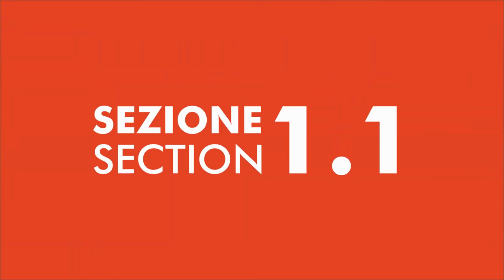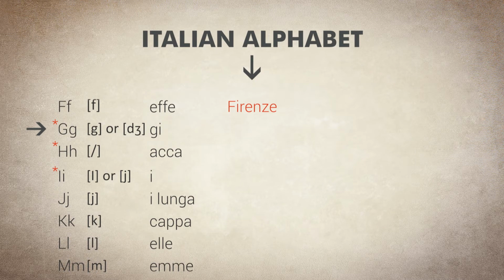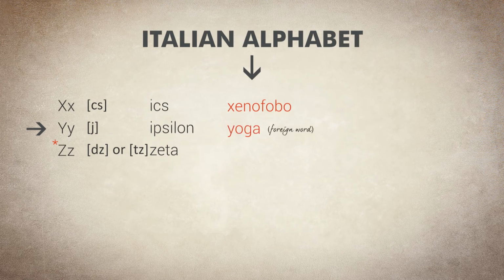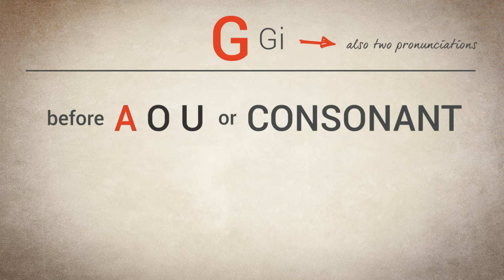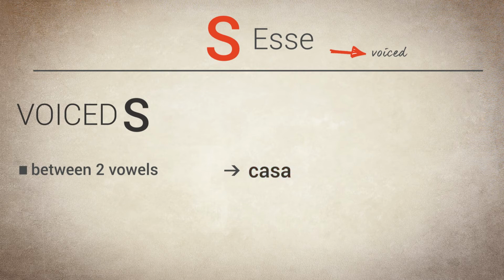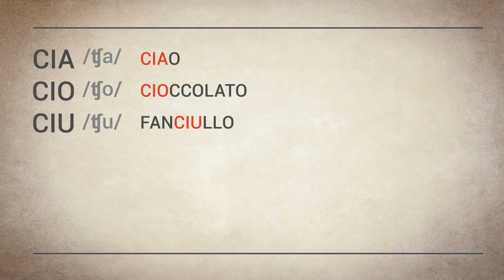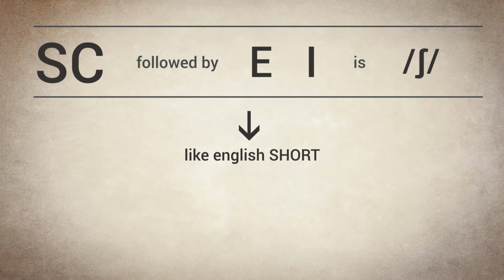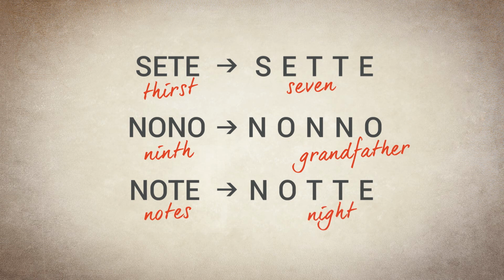Parla con Maya: Learn how to speak Italian SECTION 1.1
Parla con Maya is a language course designed to make you speak Italian pretty well and pretty quickly!

This is an intensive course for beginners that consists of 8 sections, each divided into its GRAMMAR and VOCABULARY part. That way you will be able to learn such a beautiful language with understanding, and not just by memorizing its words by heart.

 At the end of each subsection, there is a short quiz – just to make sure you’ve got it all right. And if you are looking for more challenges, you'll find them in Assignments - Downloadable Resources.

With the help of this interactive course you will easily learn how to manage all everyday situations. And in case of any doubt regarding any part of this course, I will be there for you! Just let me know.

Who this course is for:
Anyone who wants to learn Italian

What you'll learn:
- Speak Italian pretty well and pretty quickly
- Learn Italian with understanding and not just by memorizing its words by heart
- Acquire basic and intermediate Italian language skills
- Master Italian orthography
- Learn grammar and vocabulary
- Learn about history, customs and tradition
- Guiding you through everyday situations with the help of this interactive course you will easily learn how to greet people, meet with people, order food in a restaurant,